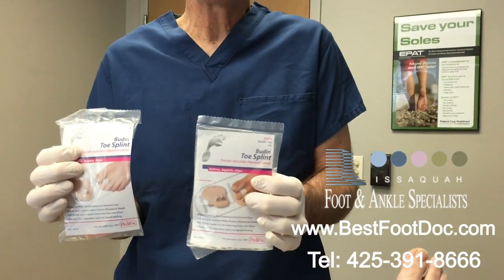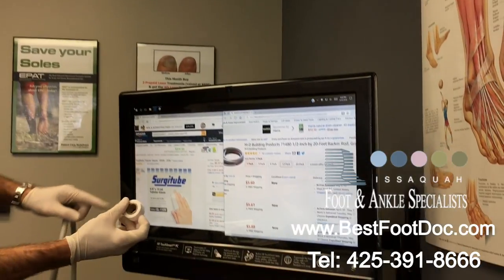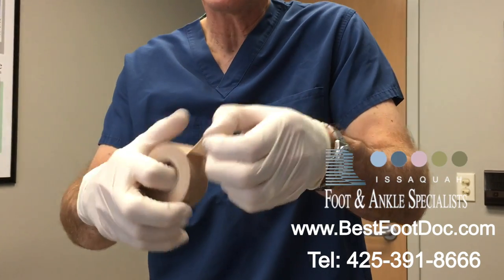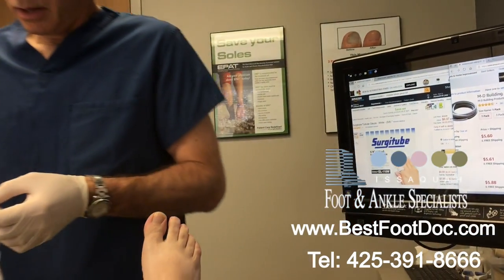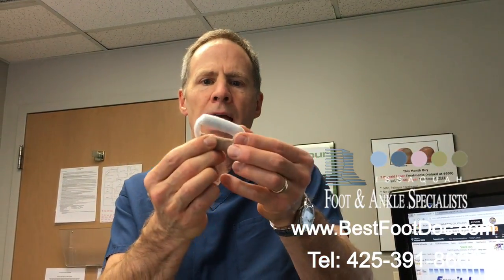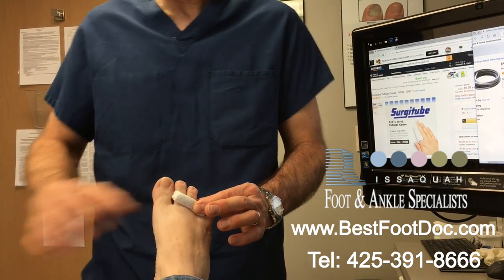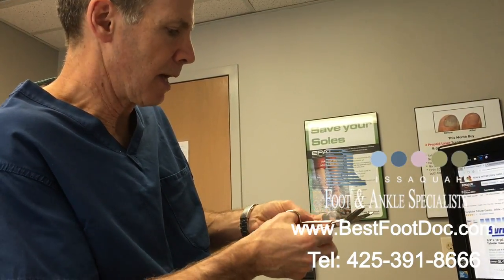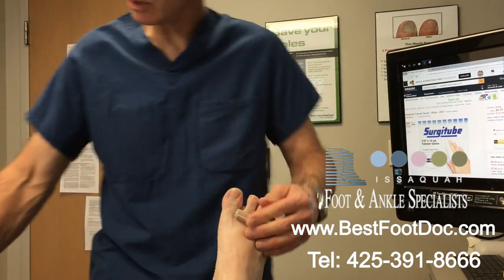Crest Pad Treatment for Hammertoes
Dr. Young of the Issaquah Foot and Ankle Specialists discusses several homemade crest pad treatments for hammertoes.